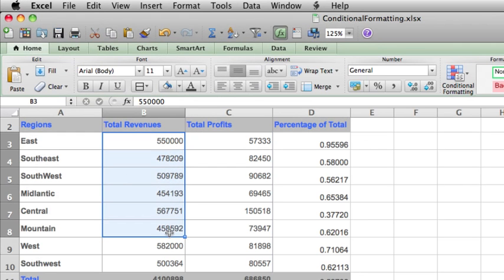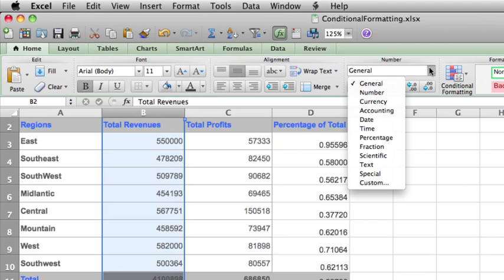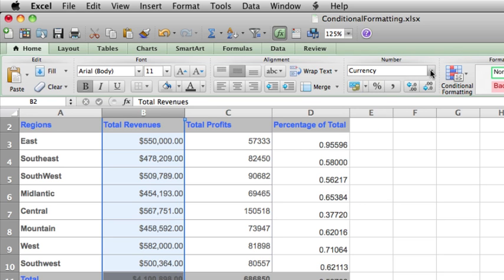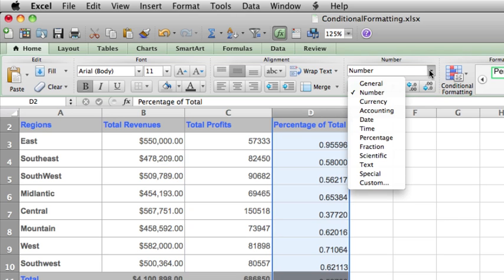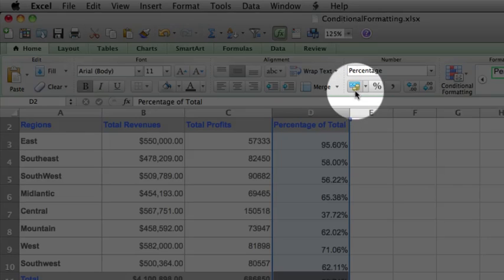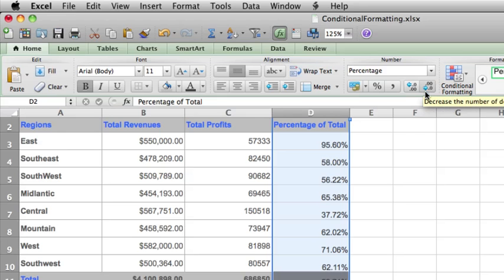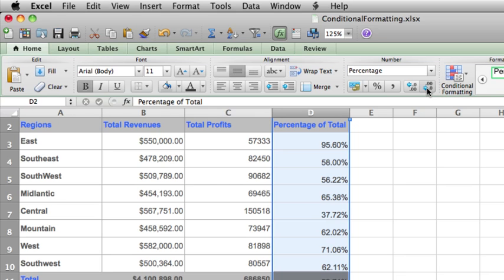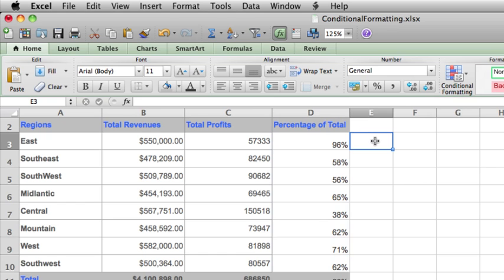Format numbers in Excel for Mac 2011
Learn how to use number formats to quickly change the appearance of data in your workbook to currency, fractions, and percentages.